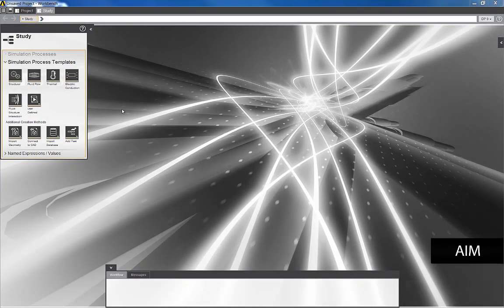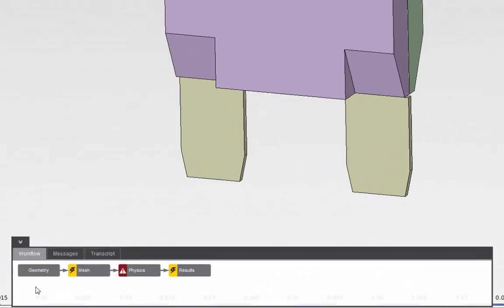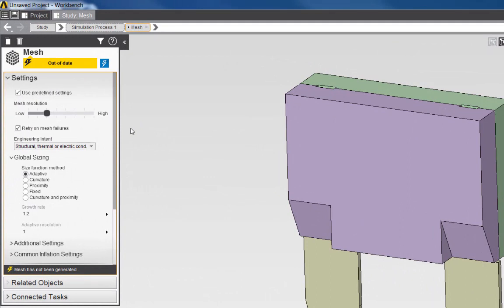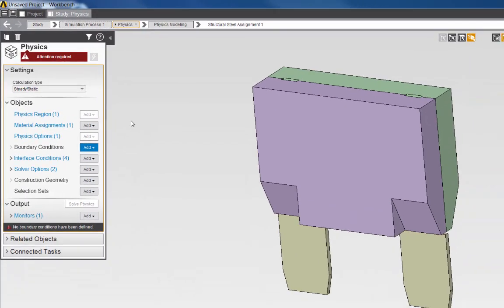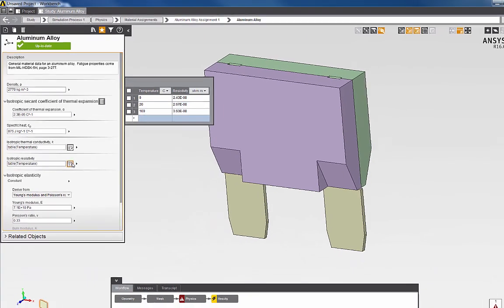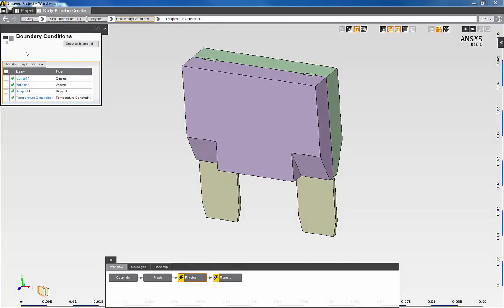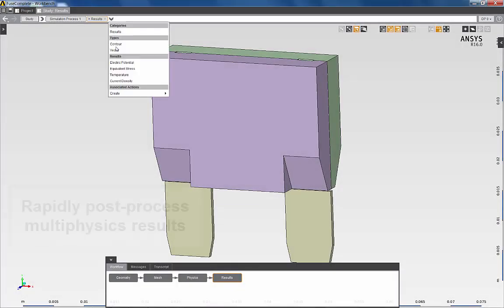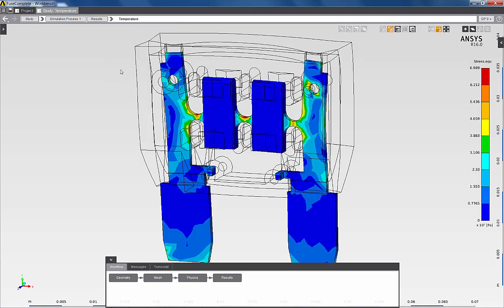【ANSYS Discovery AIM（ANSYS AIM）】ヒューズの電磁場・構造シミュレーション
MBD・CAEソリューションカンパニー 株式会社 IDAJ
【ANSYS Discovery 3Dデザイン＆シミュレーションツールバンドル】